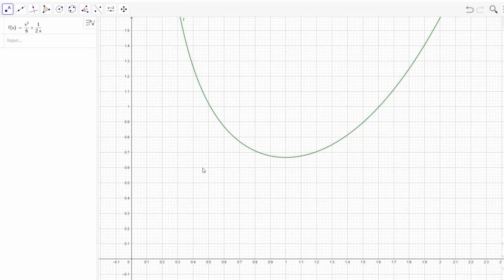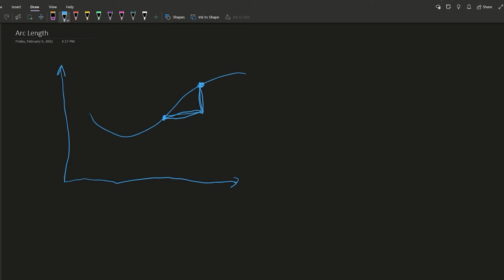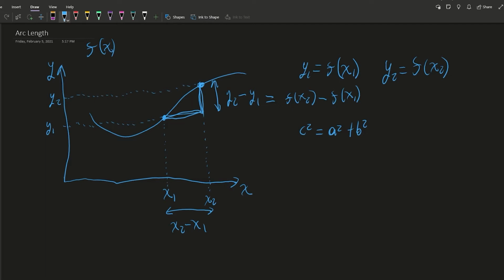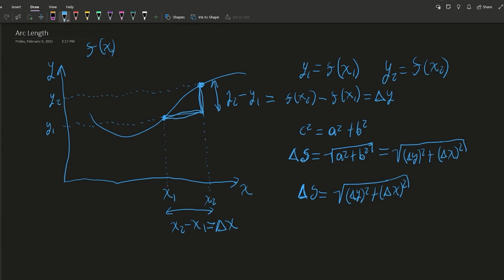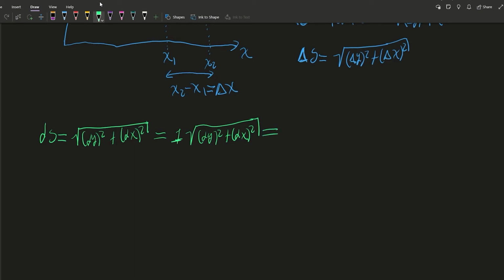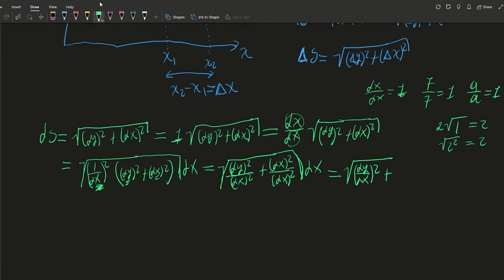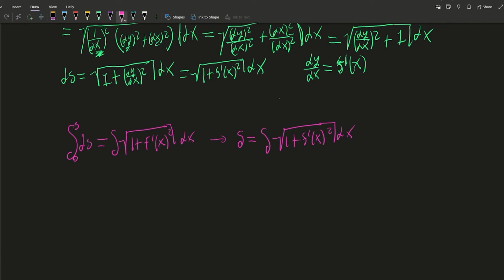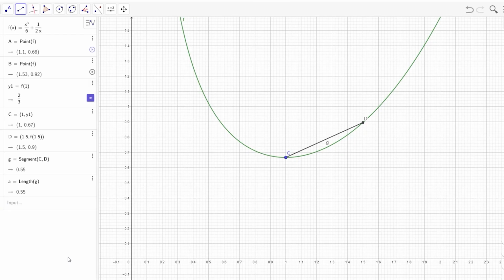Derivation of Arc Length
Sorry about not showing the mouse location, I only noticed after recording.